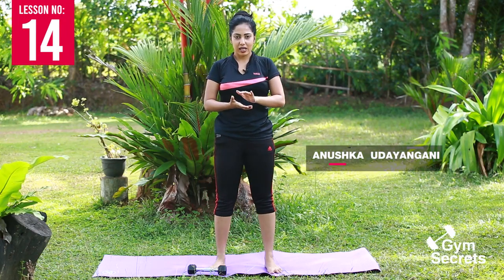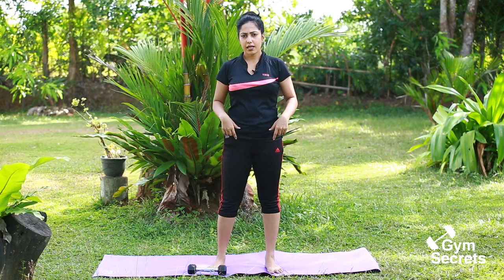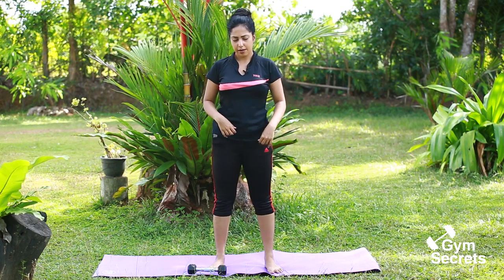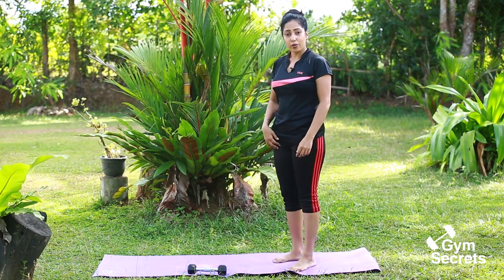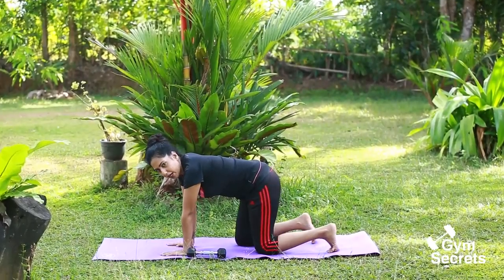Gym Secrets EPISODE 14 (Girls) | Upper Body Workout